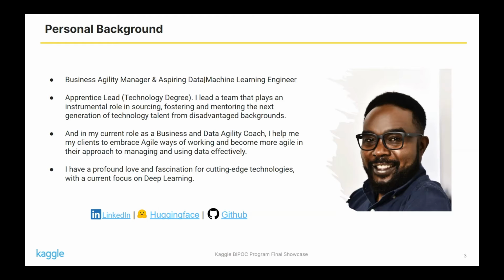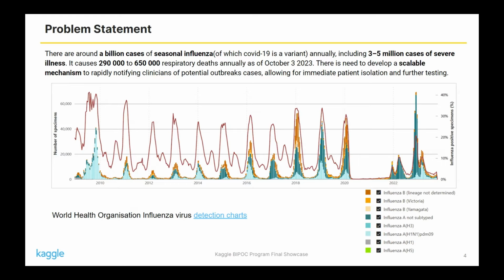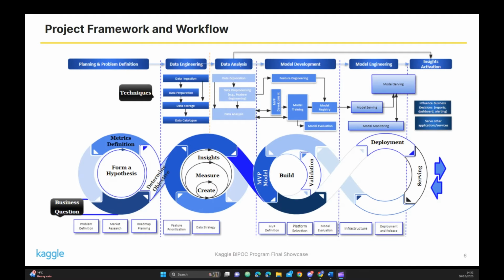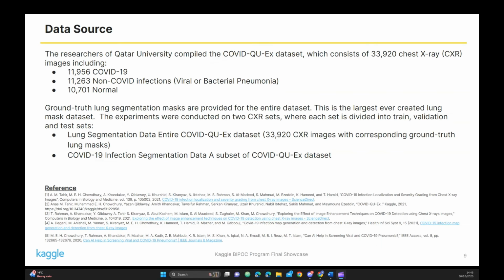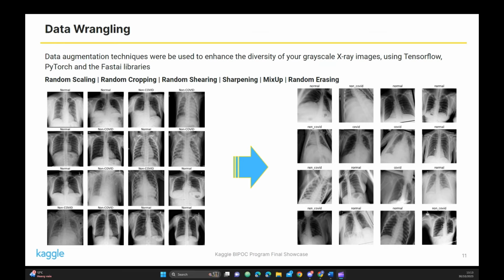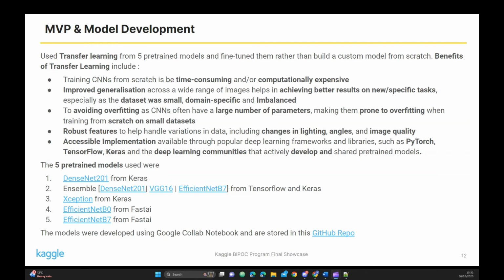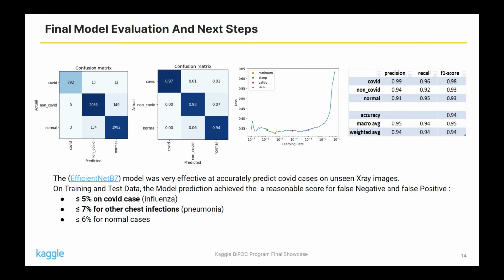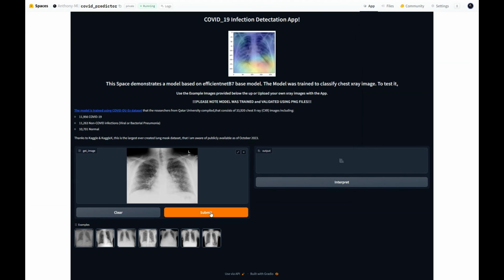KaggleX Final Project Presentation with Anthony Malumbe | Kaggle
About the project: This project aims to develop and implement an machine learning-driven diagnostic tool for the early and accurate detection of chest infections such as COVID-19 (Influenza) and pneumonia using chest radiography images. The tool will play a crucial role in identifying potential cases of these infections, thereby facilitating timely medical intervention.

About Anthony Malumbe: A Business Agility Coach at Accenture UK & Ireland, with over 9 years of experience in digital transformation, cloud, data, and AI product management.